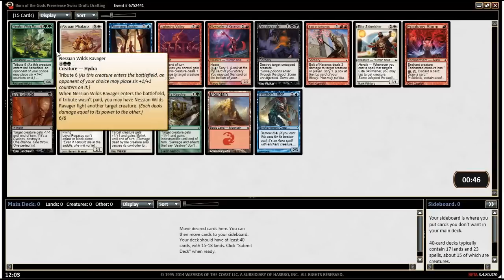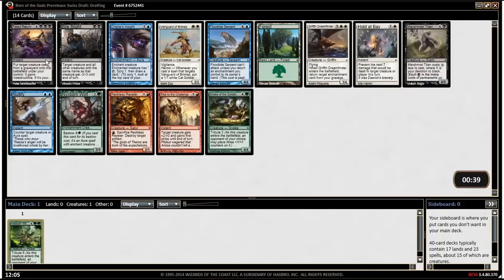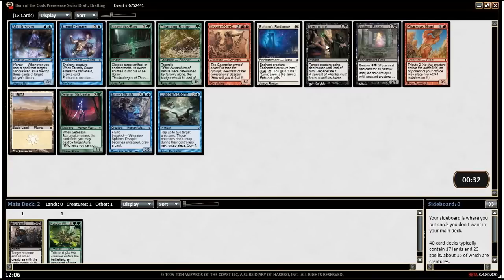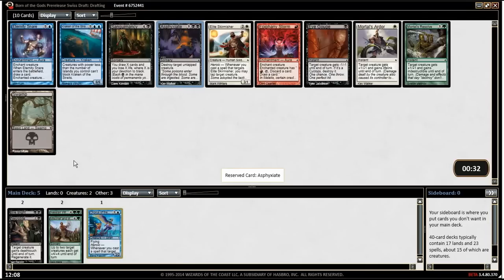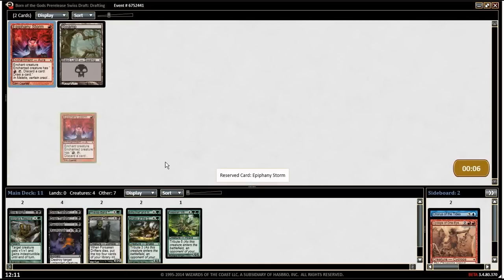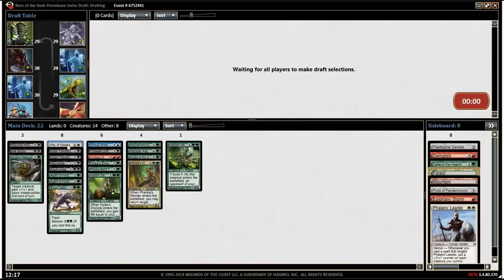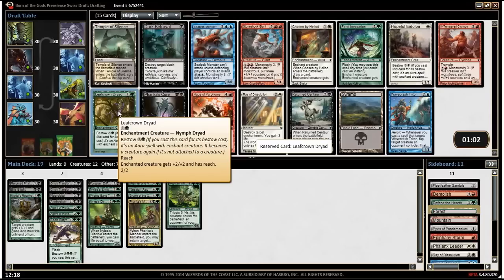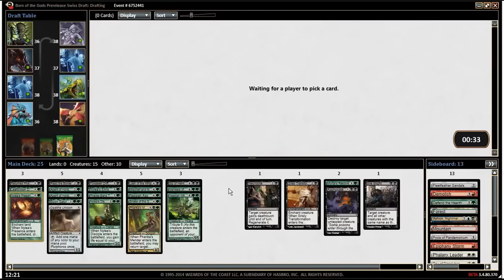BNG Draft #1 - Technical Difficulties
Oisin and Denis manage to do a Born of the Gods prerelease draft despite Magic Online's best efforts to stop them.